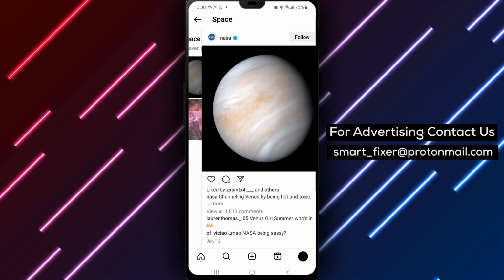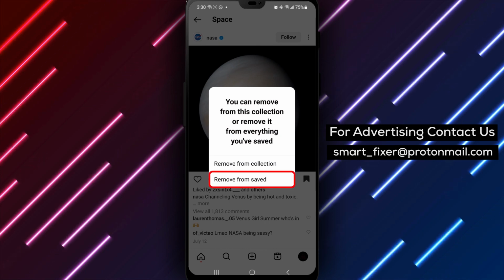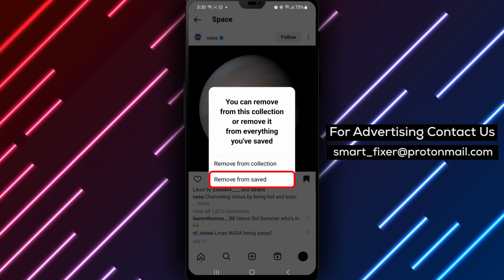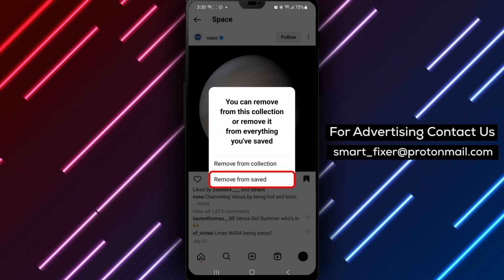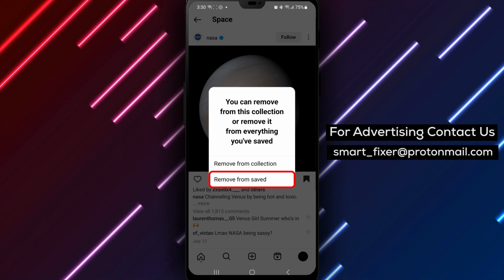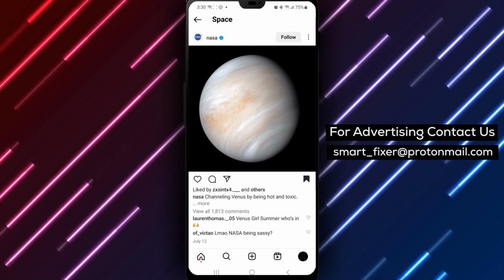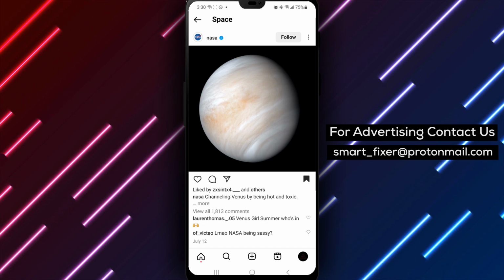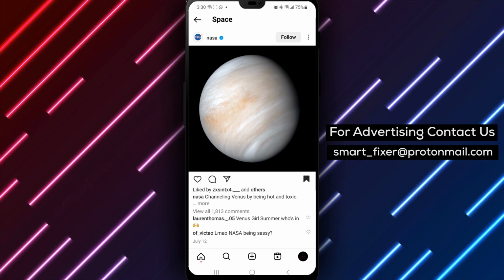How To Unsave A Picture From A Collection In Instagram - Full Guide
Learn how to unsave a picture from a collection in Instagram with these simple steps:
1. Open the Instagram app.
2. Go to the profile picture icon located in the bottom right corner of the screen.
3. Tap on the ≡ (three stacked lines) menu to open a menu.
4. Pick the collection where the picture you want to unsave is located.
5. Tap on the picture you want to unsave.
6. Tap on the Bookmark icon located below the photo.
7. Tap on the same Bookmark icon until it becomes an outline.
8. Tap on any option that suits you.

By following these easy steps, you can easily unsave a picture from a collection in Instagram. This is a useful feature if you want to keep your saved photos organized and remove any pictures you no longer need.

It's important to note that once you unsave a picture, it will be removed from the collection and you won't be able to access it again unless you save it again.
If you found this tutorial helpful, please give it a thumbs up and don't forget to subscribe to our channel for more helpful tips and tutorials on Instagram and other social media platforms.